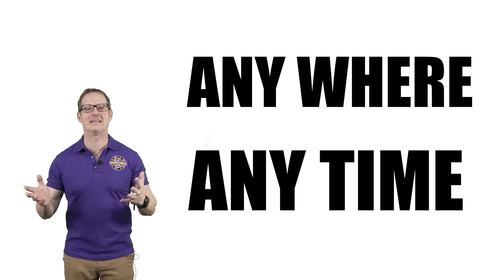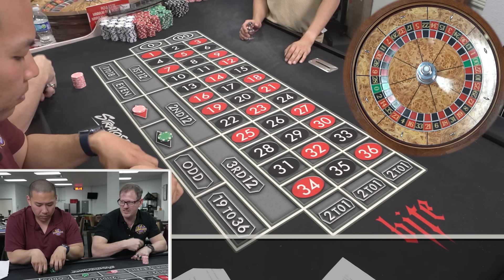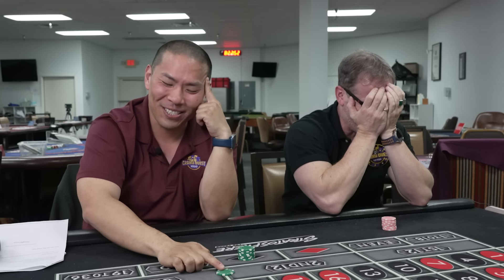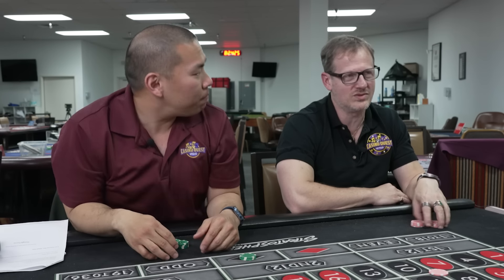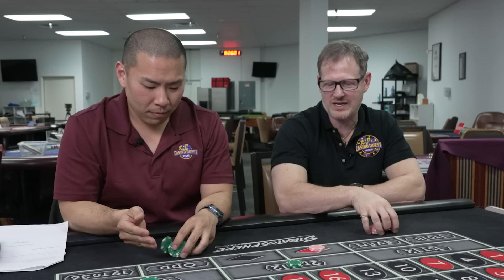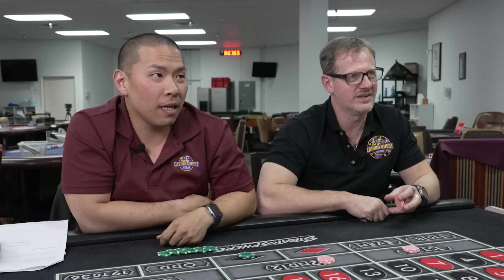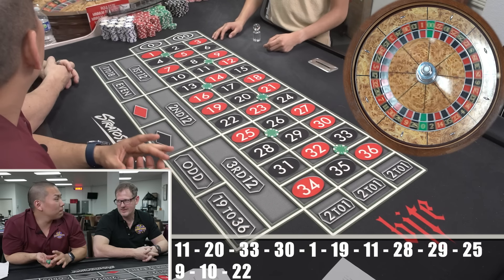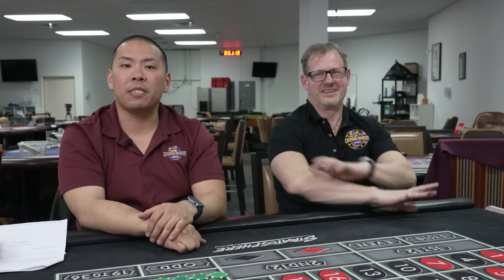$50 to $400 in 4 Spin with this Roulette Strategy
Visit Us @
2605 South Decatur Blvd. Suite 112B